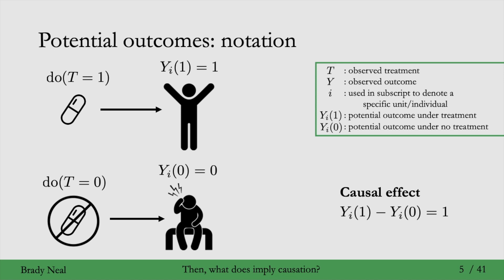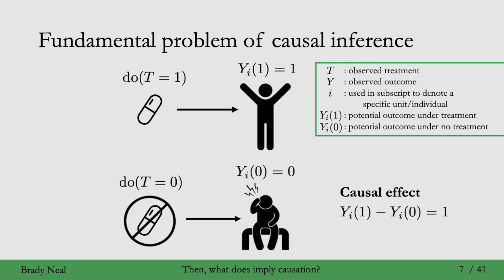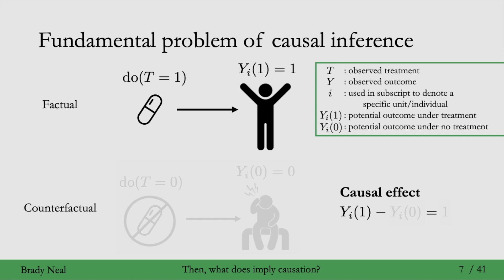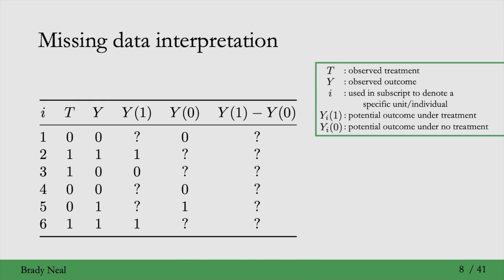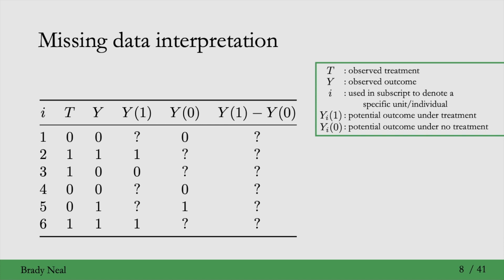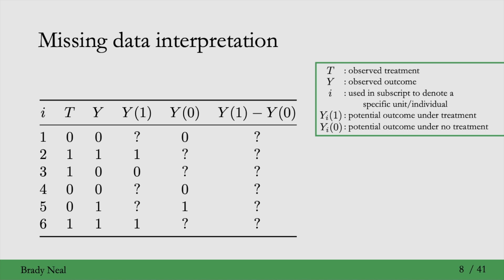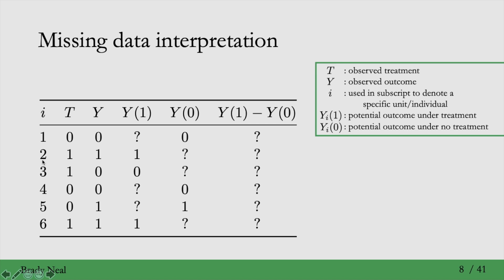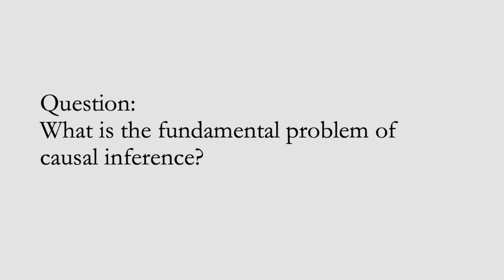2.2 - The Fundamental Problem of Causal Inference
In this part of the Introduction to Causal Inference course, we cover the fundamental problem of causal inference. Please post questions in the YouTube comments section.